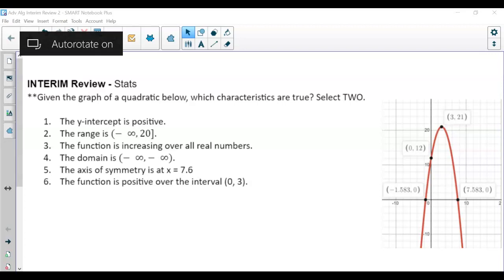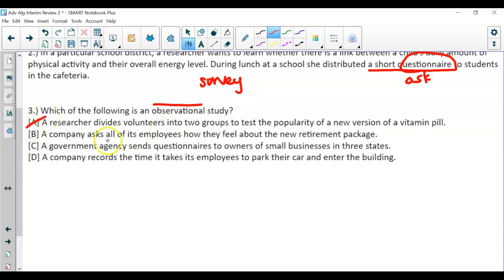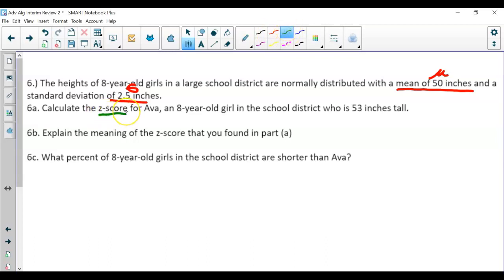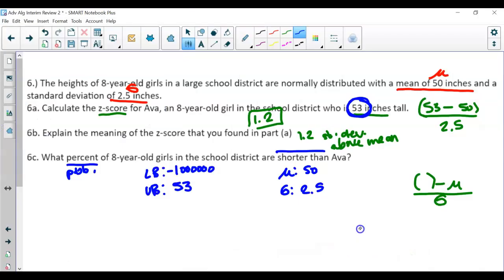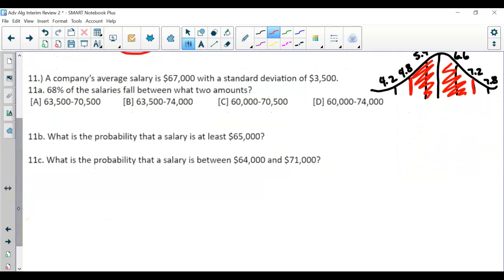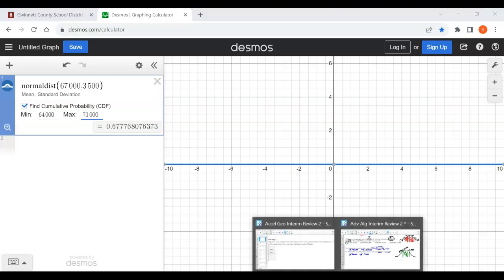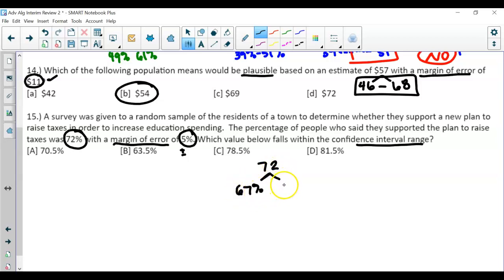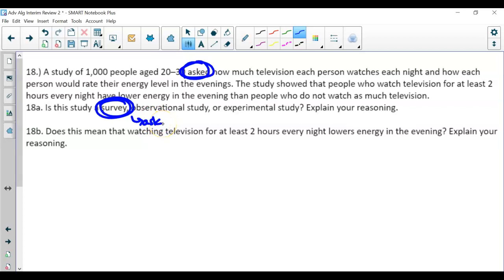Advanced Algebra Interim Review 2 (Stats)